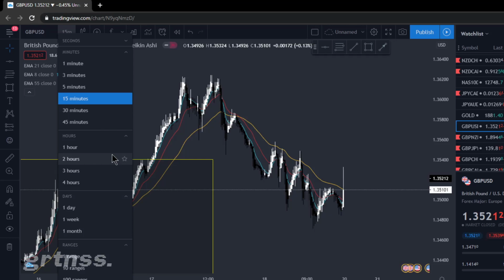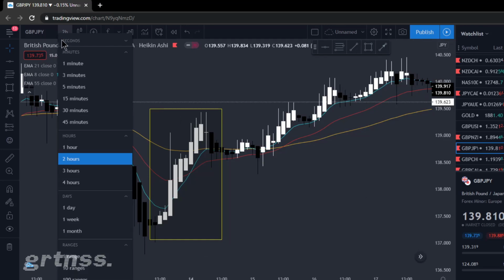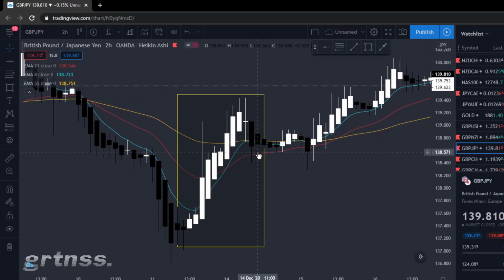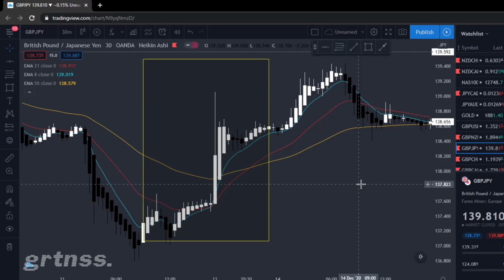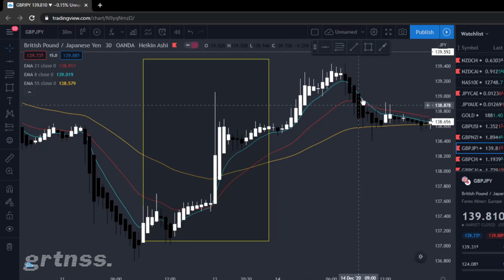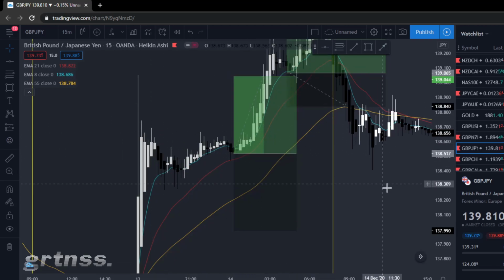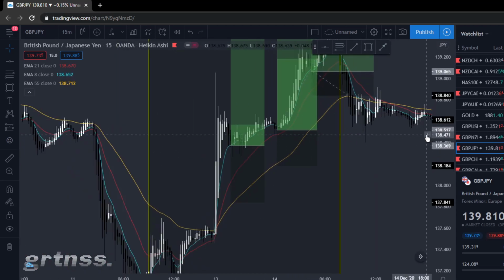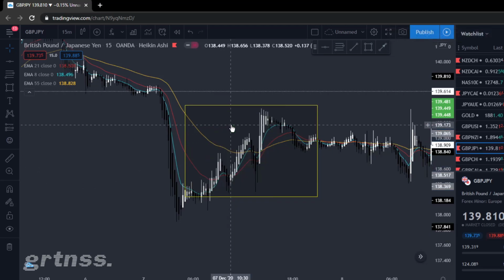How To Backtest Your Forex Pairs For Sniper Entries!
In this video I am teaching you how to back test in the forex market in order to be profitable ! If you are failing please don't get down on your self this is a marathon not a sprint just keep practicing and I promise your whole life will change.